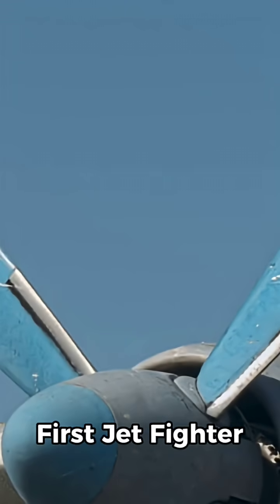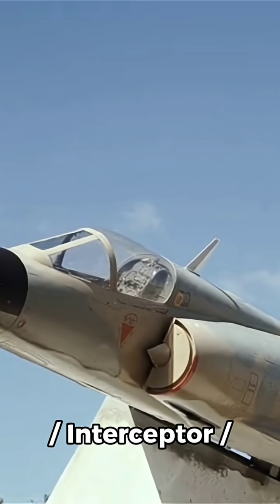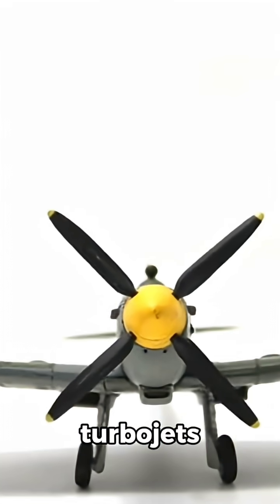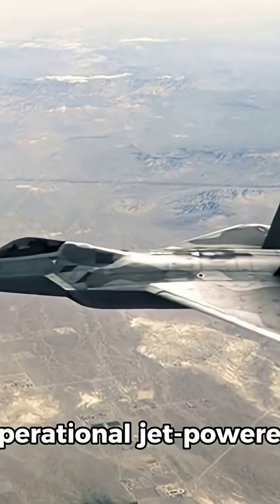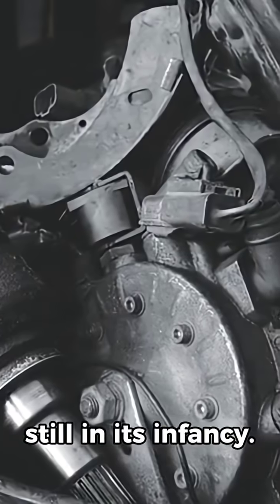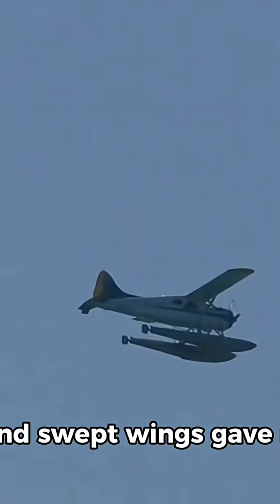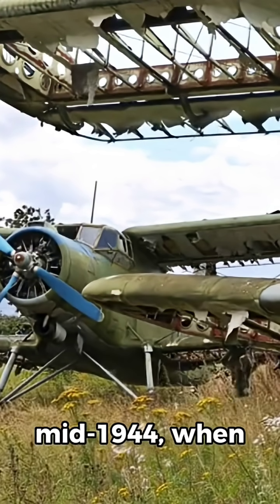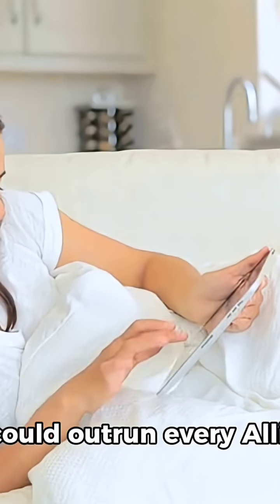The Jet Fighter That Changed World War II – Me 262 Story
“Messerschmitt Me 262 – Germany’s Secret Jet That Shocked the World 🌍✈️”
(Alternative: “The Jet Fighter That Changed World War II – Me 262 Story”)

🧠 Video Description:

The Messerschmitt Me 262, known as the “Swallow,” was the world’s first operational jet fighter — a German engineering masterpiece that changed the future of aviation.
Developed during World War II, this aircraft flew faster than any Allied fighter, reaching 870 km/h (540 mph) with twin Jumo 004 turbojet engines.

Discover the full story of how Nazi Germany secretly built the first jet, the challenges it faced, its deadly power in the skies, and how it forever shaped the jet age after the war.

✈️ Topics Covered:

The invention of jet technology

How the Me 262 dominated the skies

Why it came too late to win the war

Its influence on future jets like the F-86 and MiG-15

📽️ Don’t miss this dive into aviation history — the plane that started it all.